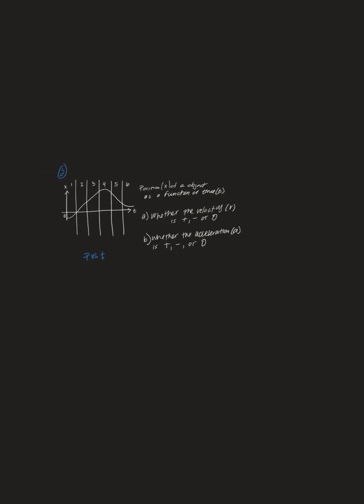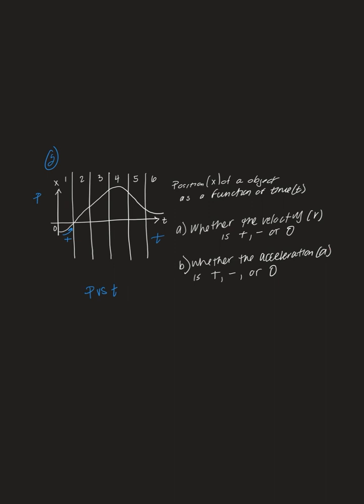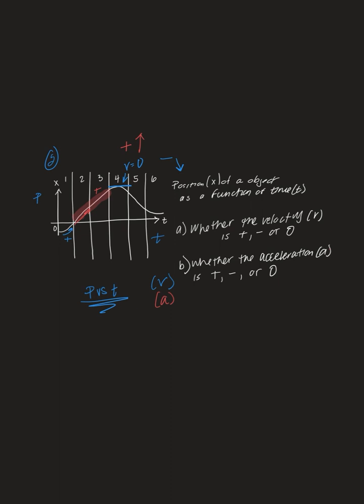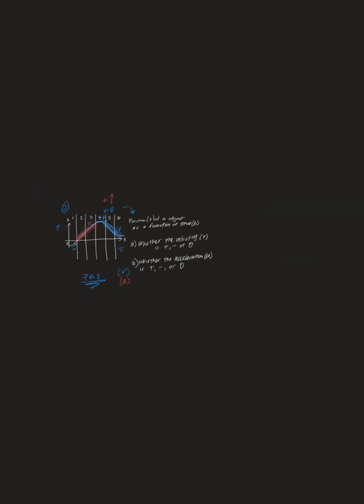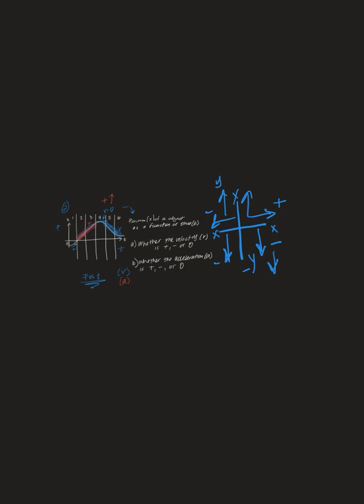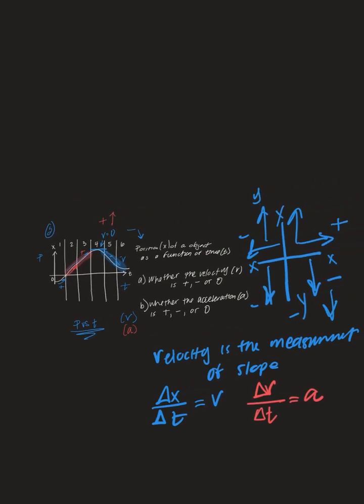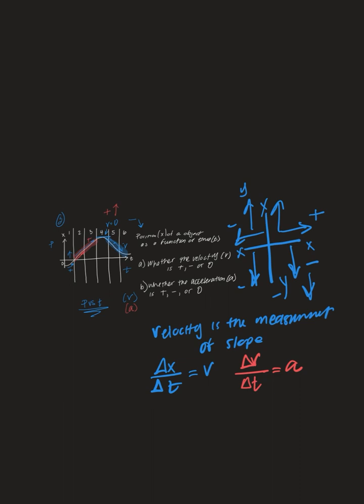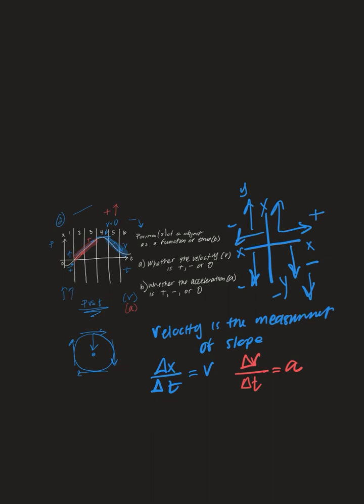Test 4 Q 2